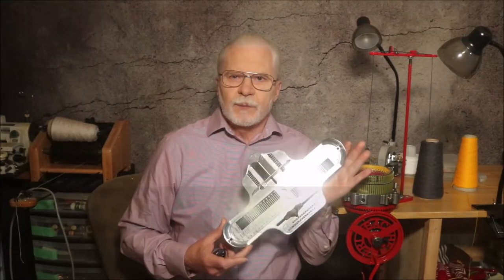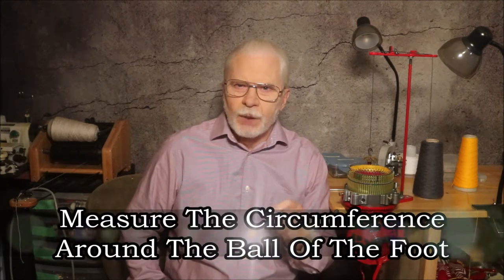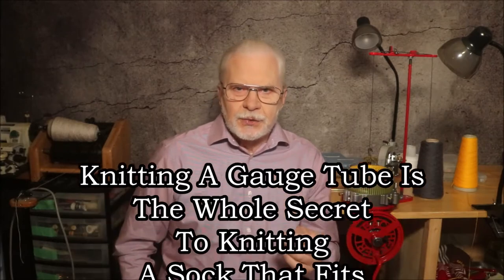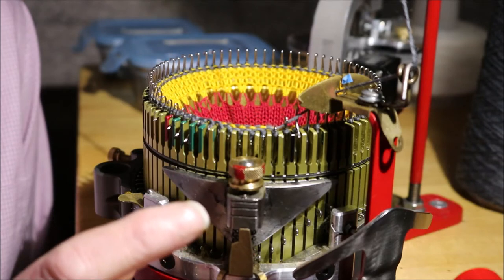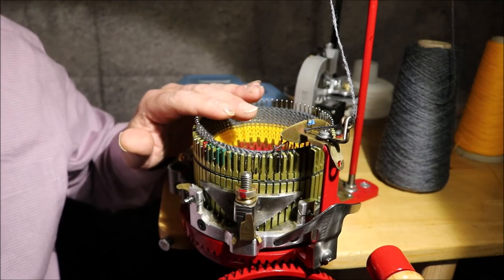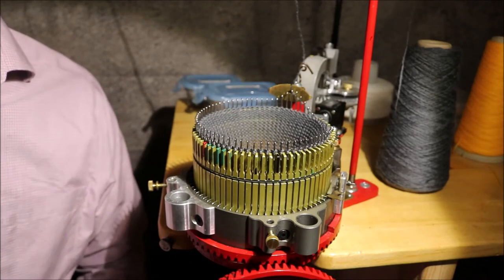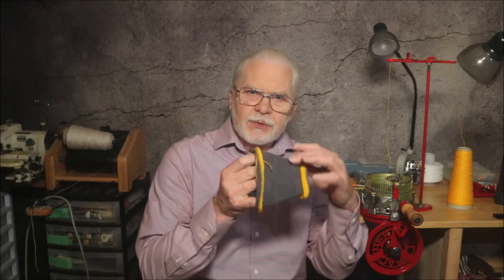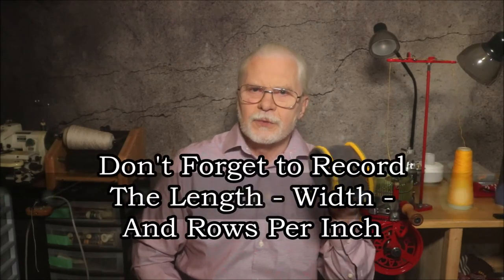Hints and Tips Chap 2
Chapter 2 of CSM Hints and Tips - Knitting a Gauge Tube to ensure that the socks you knit always fit.